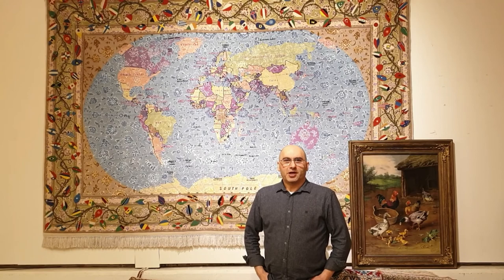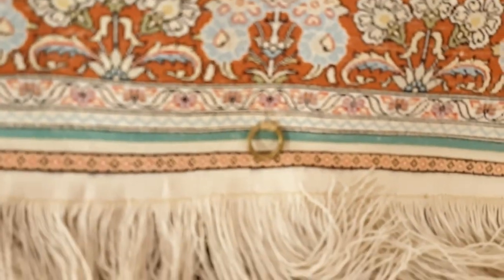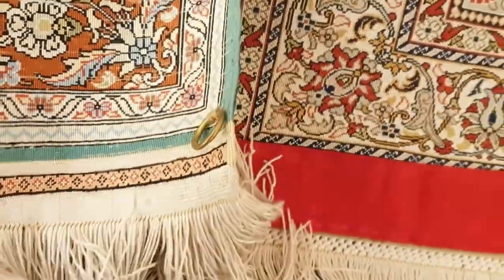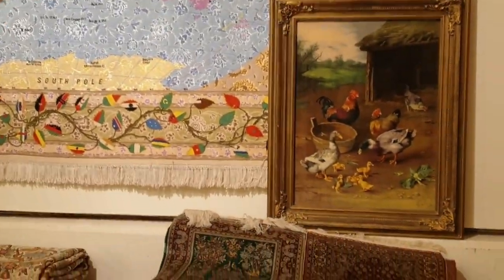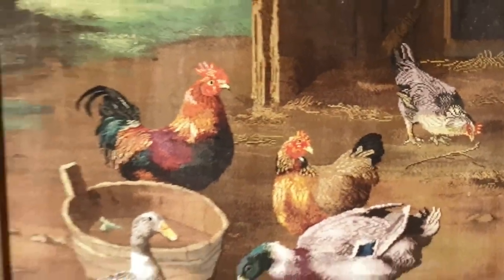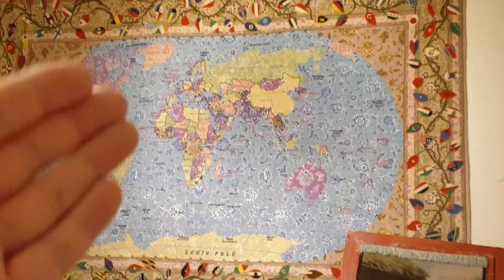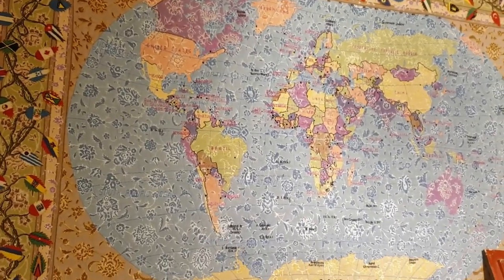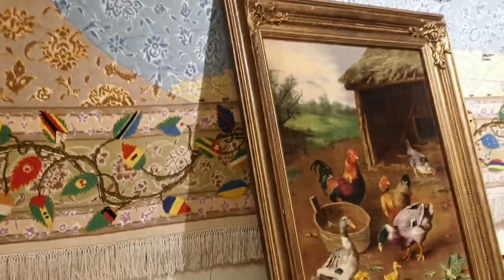Tips on Hanging Persian Carpets - Rug & Home Décor Part1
How to hang or frame Persian Carpets - Part1
Tips and examples on how to hang Persian carpets on walls and how to have rugs framed. Many owners of Persian rugs like to display their carpets as home décor on walls and this is one of several videos in which I show you how to hang up rugs . This is one of several videos where I show you various methods and examples of Persian rugs that have been framed or hang and for more information, feel free to look at our other videos.